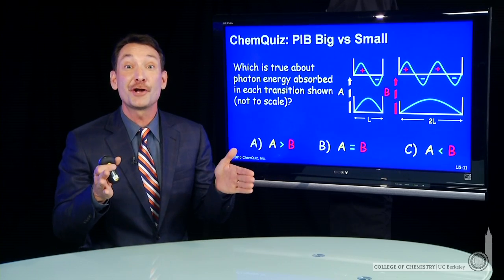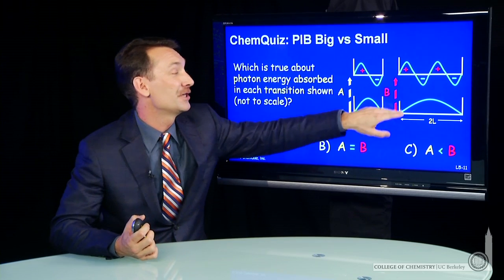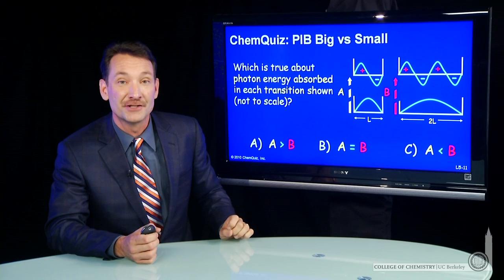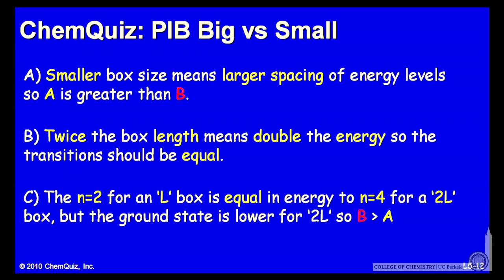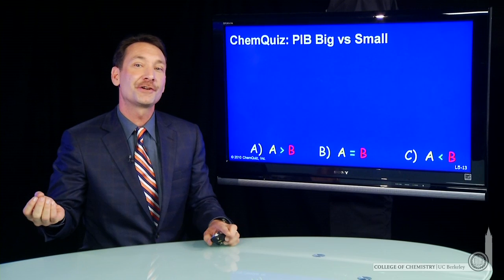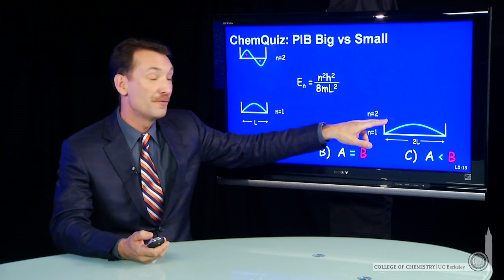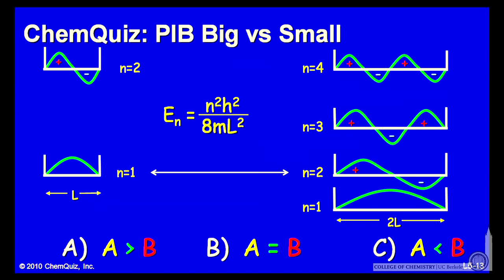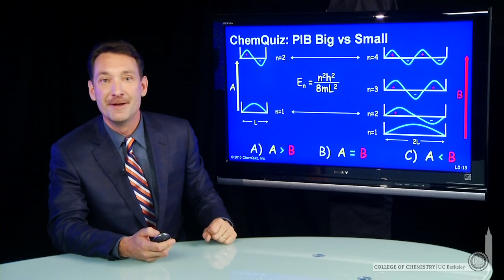Highest KE Photoelectron (Quiz)